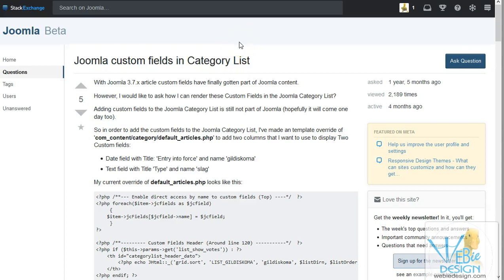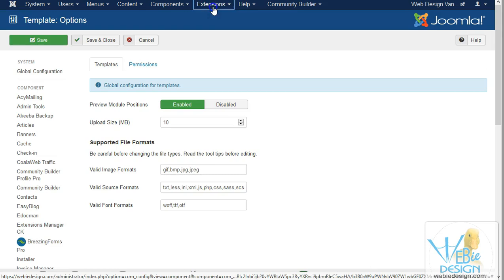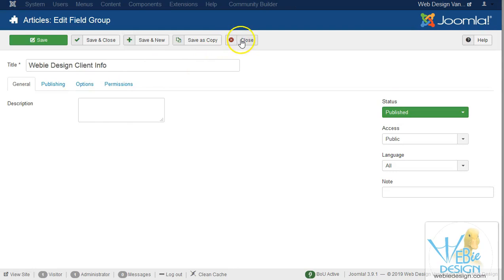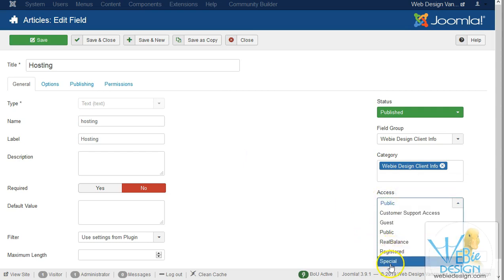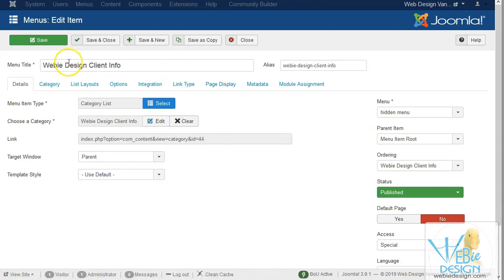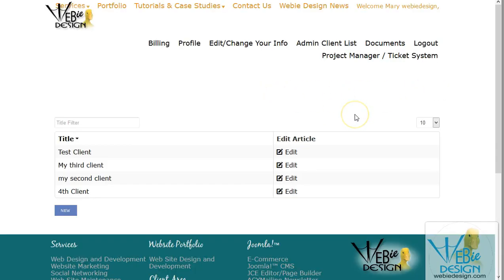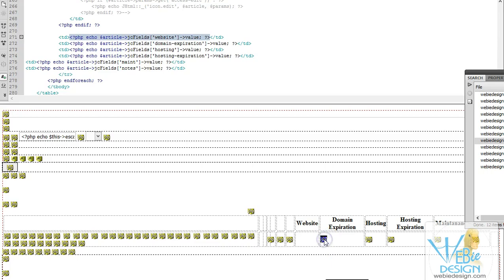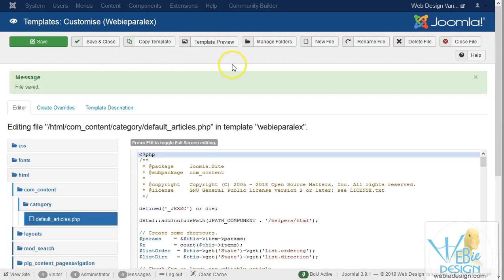Joomla Custom fields in a category list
link to default_articles.php text file